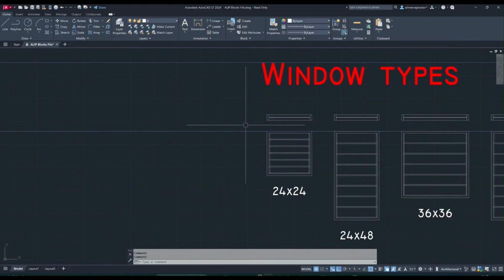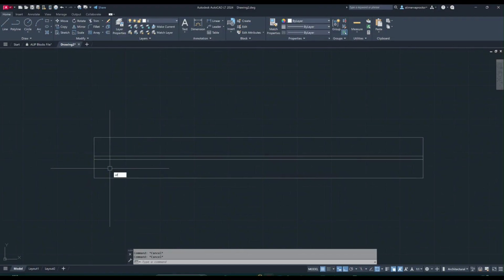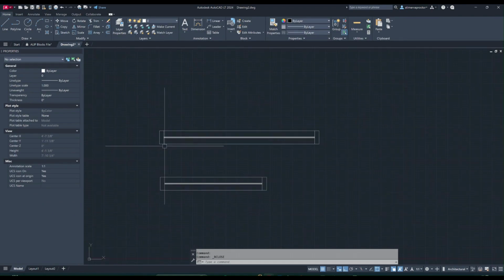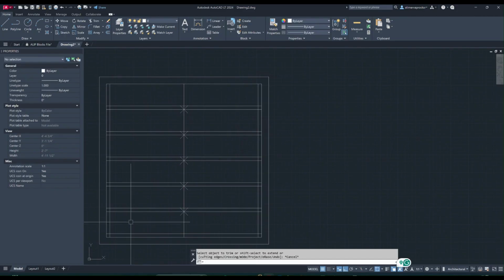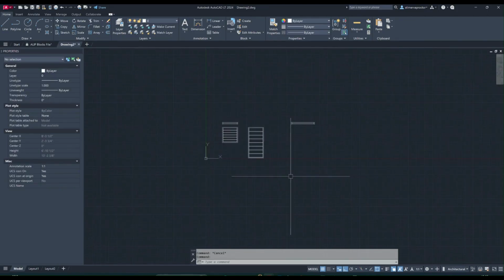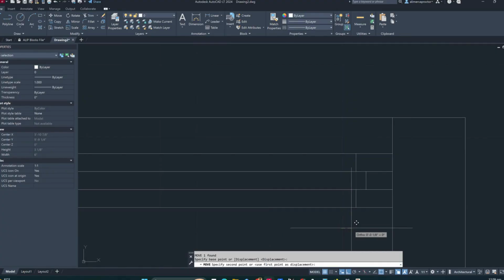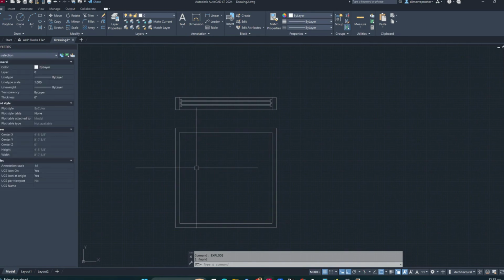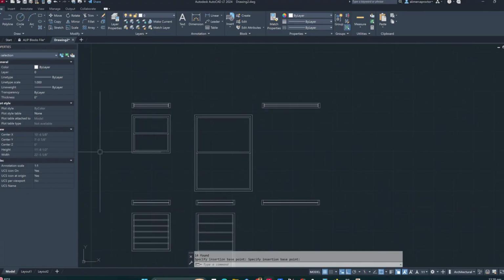AUTOCAD 101 Drawing Windows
In this video, you will learn how to draw louver and hung windows
Time Stamp
0:00 - 0:05 Intro
0:06 - 22:28 - Drawing Louver window
22:29 - 38:57 - Drawing Hung windows